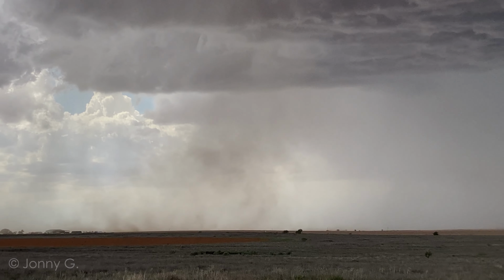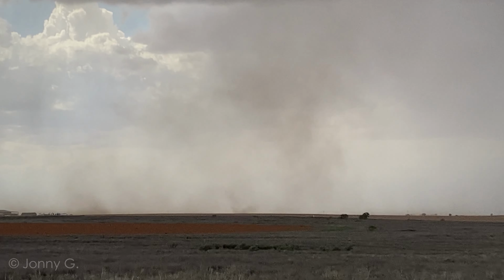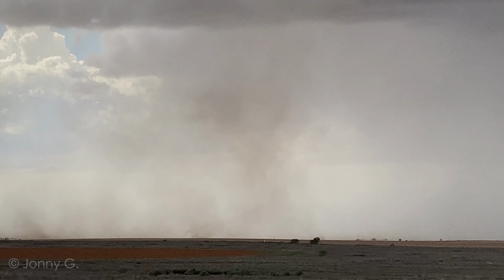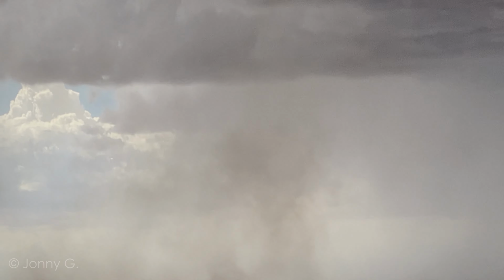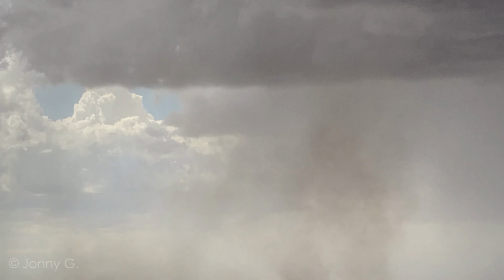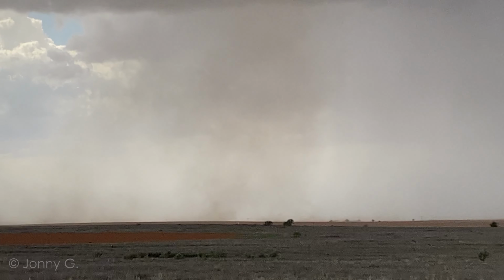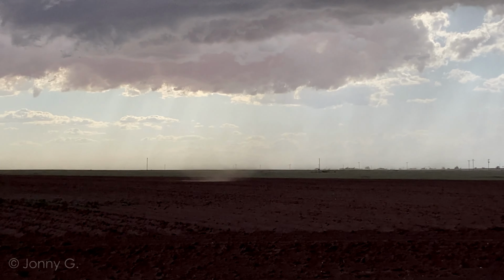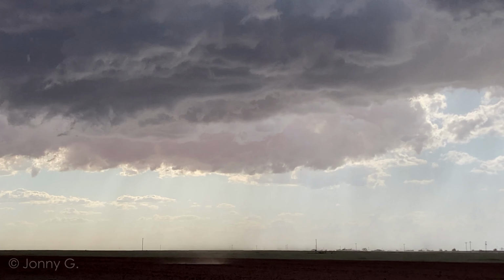Chasing Storms for STRUCTURE (4K) - Lamesa, TX - 5/18/21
On the third day in a row of chasing on the Great Plains, I found myself yet again in SW Texas for a rather low-end opportunity. Tornado chances were pretty low but at least a supercell was likely. I ended up chasing this storm for over 7 hours from Brownfield, TX down to Snyder, TX. Overall, this was a fun day filled with huge supercell structures, hail and flooding intercepts, and fun times with friends chasing storms out on the Great Plains.